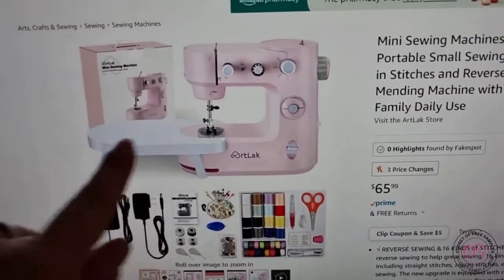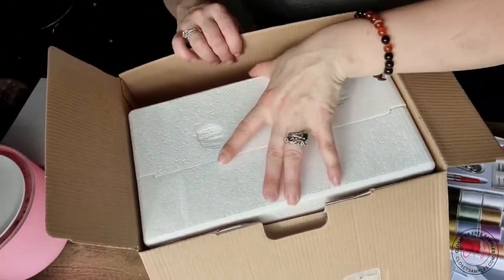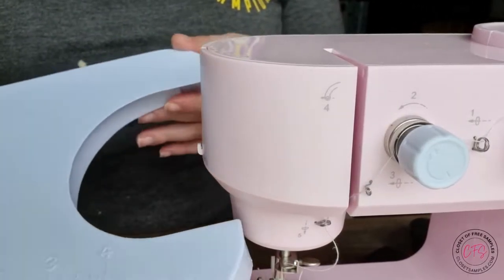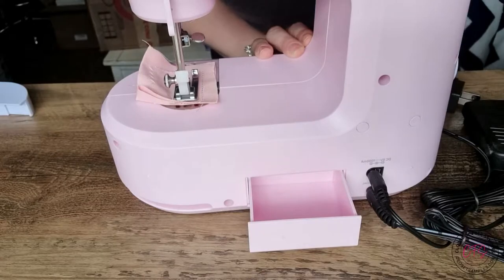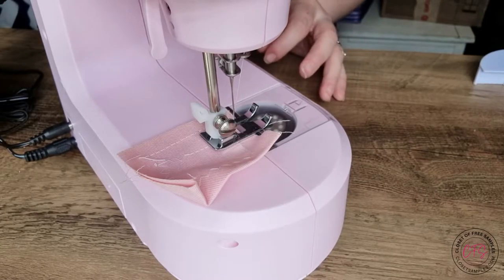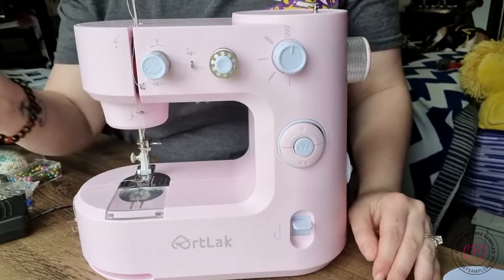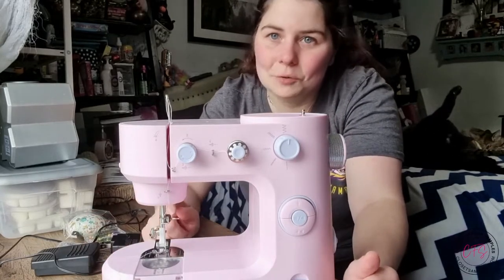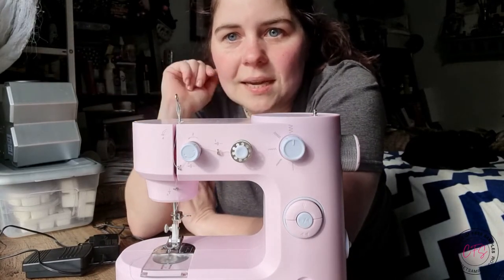Mini Sewing Machines for Beginners Unboxing Demo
Product Features:
√ REVERSE SEWING &16 KINDS of STITCHES: Artlak mini sewing machine has reverse sewing to help great sewing. 16 kinds of different stitch patterns, including straight stitches, zigzag stitches, etc., to fits your different needs in sewing. The new upgrade is equipped with night auxiliary lighting. Just adjusting the button to the corresponding number to get your wants

√ EASIER-TO-USE: When the thread needs to be pulled in the tension knob, there is a visible tips “+” and “-” on the tension knob, the user can sew easier and enjoy it by the clear tips on the button. Additionally, it is equipped with a built-in light source and a thread cutter to provide sufficient light and straight cutting when sewing

√ 3 NEEDLE TYPES & SPEED MODE CONTROL: Sewing Machine equipped with 3 types of thread for fabrics of different thicknesses. Size 65/9 to use on lightweight fabrics; Size 90/14 to use on all weight fabrics; Size 100/16 to use on heavyweight fabrics. There is a Speed button on the product to turn the speed in “high”or “slow” according to your demand

√ PERFECT 53 PCS SEWING MACHINE SET: This mini sewing machine set has what you need to get started including bobbins, spools, a spare needle, and needle threader. Built-in Ruler Extension Table & Built-in Light. Perfect for beginners, kids, sewing enthusiasts

🎁 WONDERFUL PINK DESIGN : Our mini sewing machine kit is is small size and light weight, easy to store and carry. Suitable for home or outdoor. Artlak's Pink box packaging is a great gift for family and friends on for Easter, Children's Day, Birthday, Mother's Day. Please watch the use video carefully before using it, which can help you create works more easily